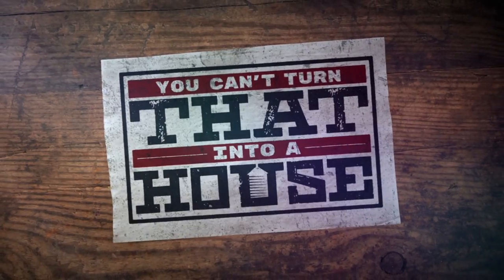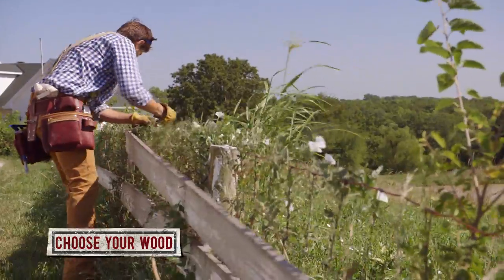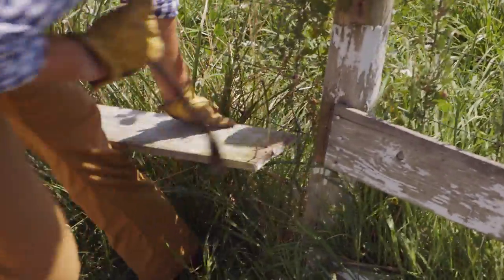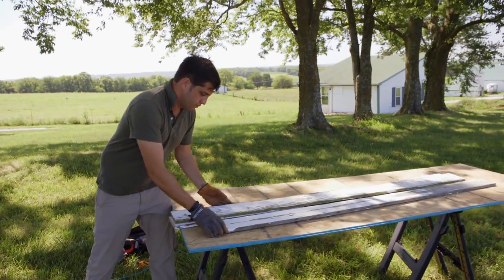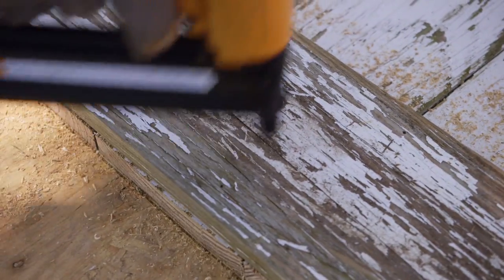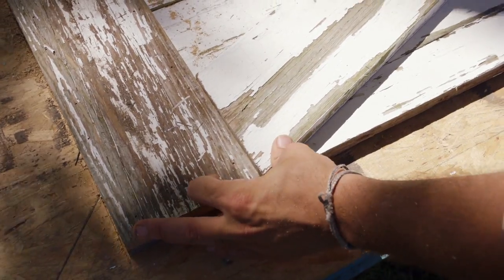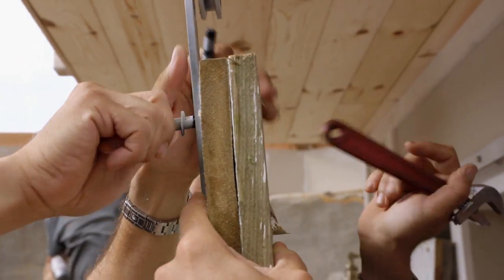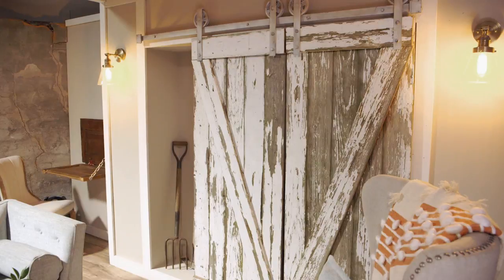Build Your Own Barn Door | You Can't Turn That Into A House | FYI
Rehan walks through what it takes to turn reclaimed wood into a custom barn door for use in your home (or barn!) in this bonus clip from "Round Stone House".

You Can’t Turn That Into A House
Season 1
Episode 12
Round Stone House

Missouri-based brothers, Taimoor and Rehan, along with their friend and architect Kyle, are traveling the country rewriting the rules of home design by taking on the most unconventional structures and transforming them into luxurious dream homes.